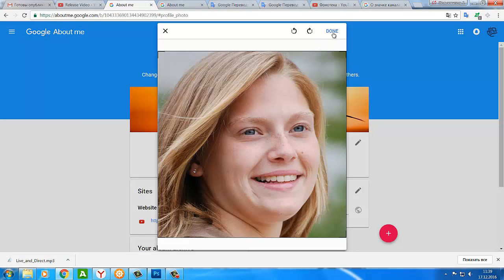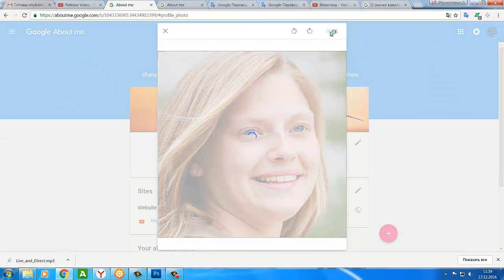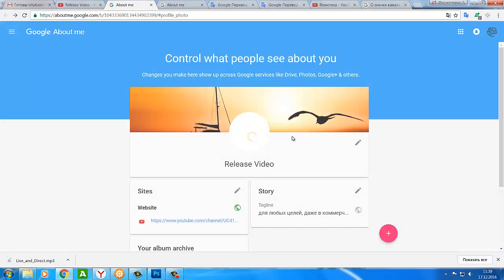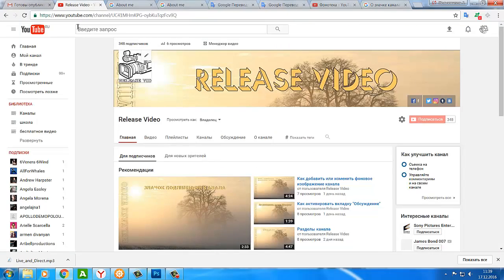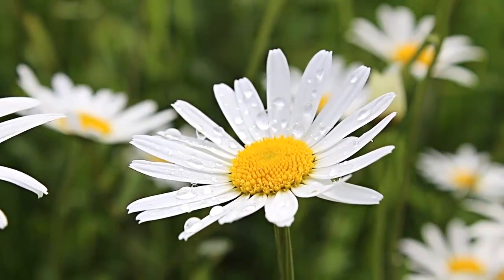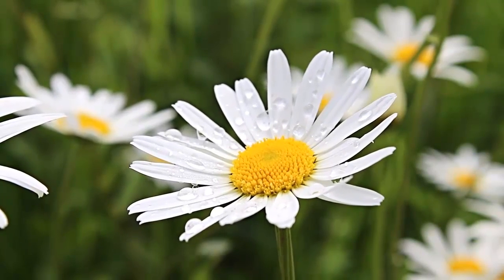О значке канала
00:07 - О значке канала
Значок – это отличный способ сделать канал более узнаваемым. Зрители видят его под окном проигрывателя, когда смотрят ваши ролики. На главной странице канала значок находится в левом верхнем углу фонового изображения.

По умолчанию в качестве значка канала используется фото профиля из вашего аккаунта Google. Это изображение, которое появляется в правом верхнем углу, когда вы входите в свой аккаунт YouTube или Google. При желании фото профиля можно изменить в настройках.

01:21 - Требования к значку канала
В качестве значка нельзя использовать фотографии знаменитостей и изображения произведений искусства. Также необходимо соблюдать принципы сообщества YouTube и помнить о следующих требованиях:

Используйте файлы JPG, GIF, BMP или PNG (анимированные файлы GIF не принимаются).
Рекомендуется загружать изображения размером 800 x 800 пикселей.
Значок должен иметь круглую или квадратную форму и быть различимым, если его сжать до размера 98 x 98 пикселей.

02:42 - Как изменить значок канала
В качестве значка канала вы можете использовать кадр из своих видео, изображение по умолчанию или другое загруженное вами изображение.
Войдите в аккаунт.
Откройте Гид и выберите пункт Мой канал.
Наведите курсор на значок канала в левом верхнем углу фонового изображения.
Нажмите на значок .
Выберите Изменить и следуйте инструкциям на экране.

Видео:
CC0 Public Domain
Бесплатно для коммерческого использования
Указание авторства не требуется